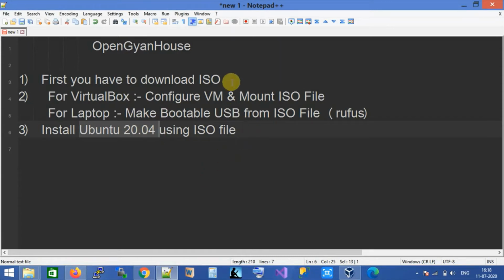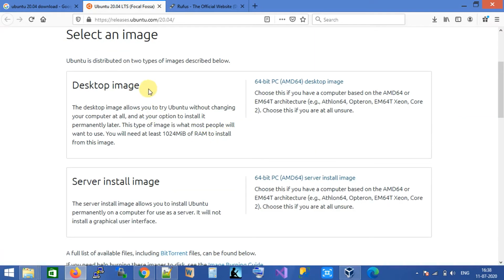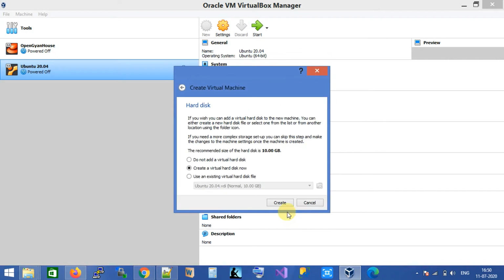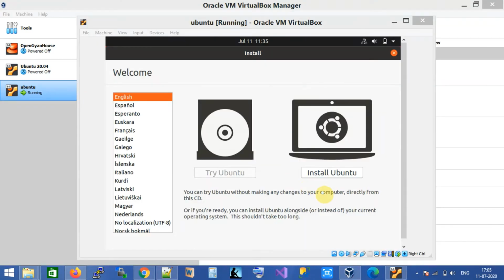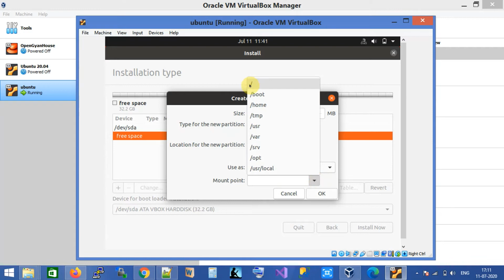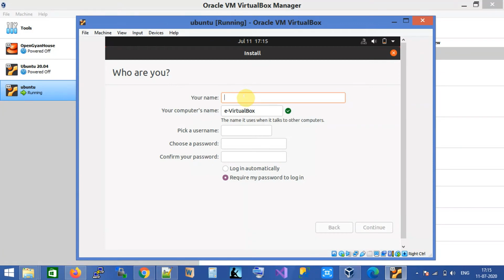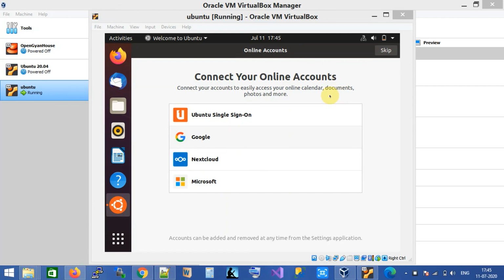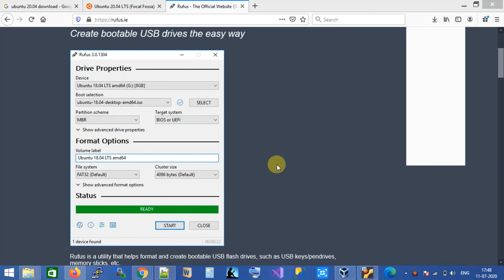How to install UBUNTU 20.04 || setup Ubuntu 20.04 || Ubuntu installation for practice on VM.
End to end Setup steps for Ubuntu OS
This video is about Ubuntu 20.04 release installation in Virualbox. And I have also discussed the detailed steps for Ubuntu installation on laptop or desktop as well.

Please follow below steps to setup Ubuntu VM on Virtualbox

Desktop Image for full graphical and application use
Server Image for production and CLI use

2) Configure VirtualBox and setup new VM

3) Start the installation

4) Follow the video instructions for Ubuntu installation

5) Now you can start using the Ubuntu.